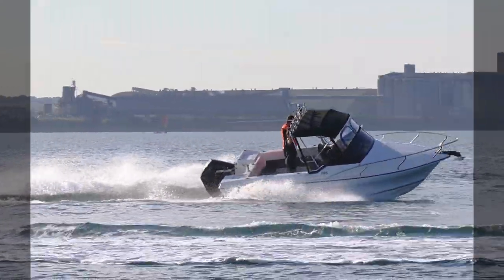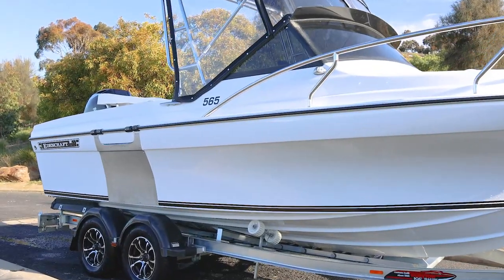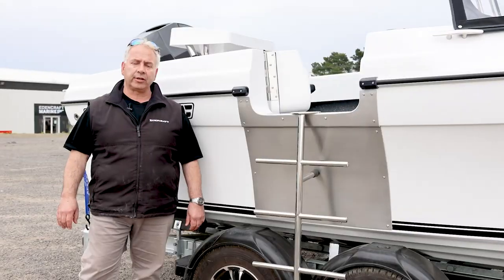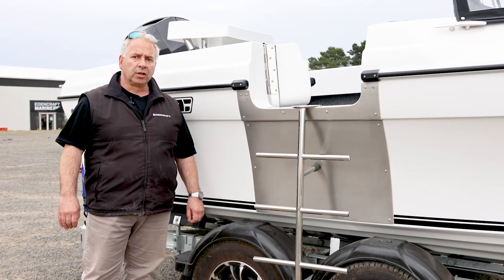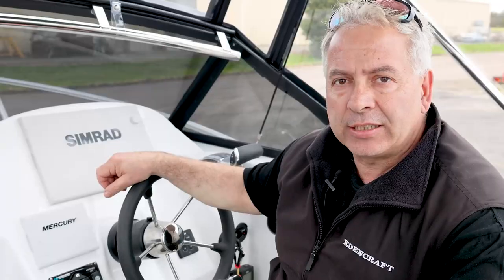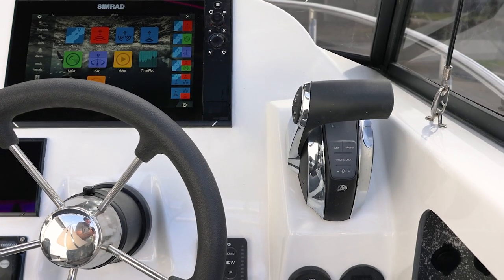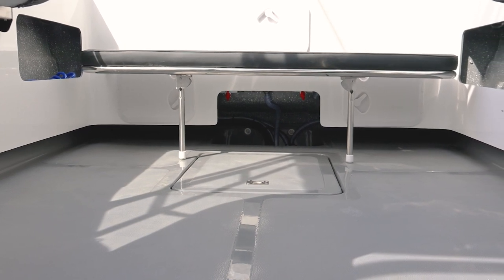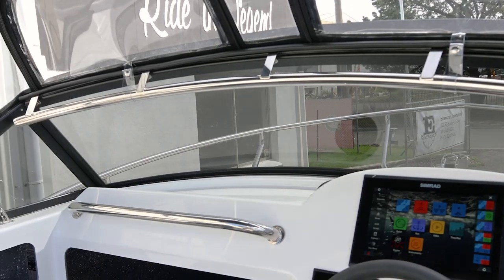Mark's beautiful diving 565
A custom diving setup includes rear lounge, bash plate and dive ladder to ensure a comfortable day out on the water.

Welcome to the Edencraft Family Mark!

Want to see more video rundowns of every boat to leave the Edencraft factory, full Edencraft TV episodes, customer reviews and more?